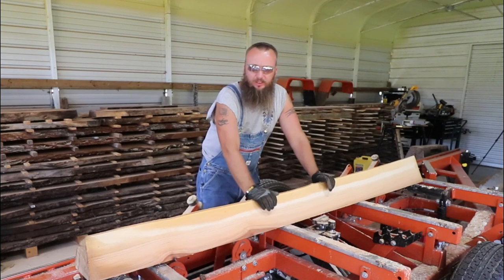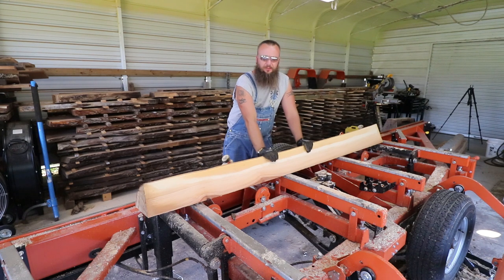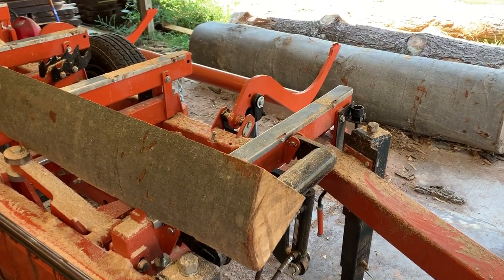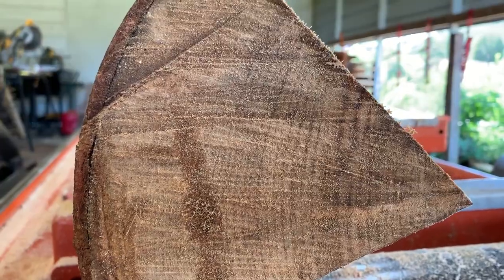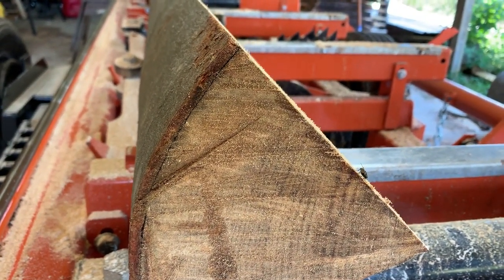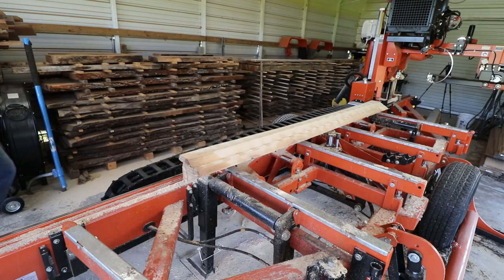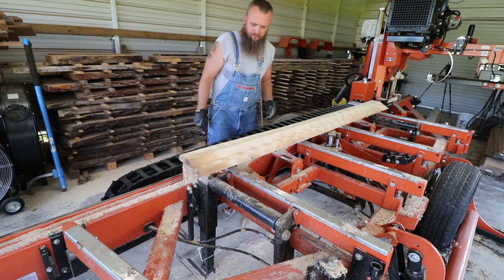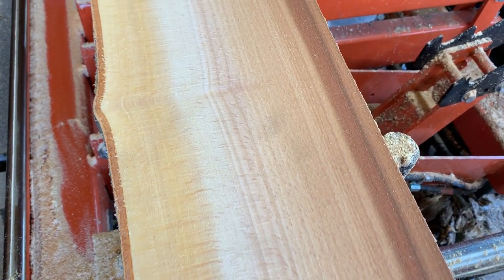THE BEST WAY TO SAW-MILL AN ELEPHANT TREE, QUARTER IT OUT AND INNOVATE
Short video that follow me throughout my day from fixing the tractor to sawing logs to riding the ATV with Bruno.

Amazon Sawmill Store:

Sawmill Used
Wood-Mizer LT40 Wide